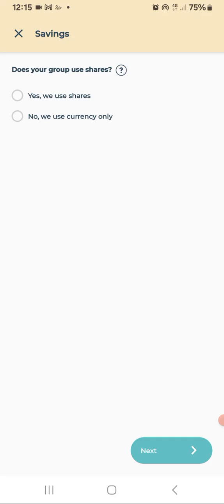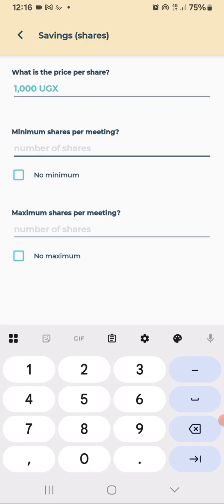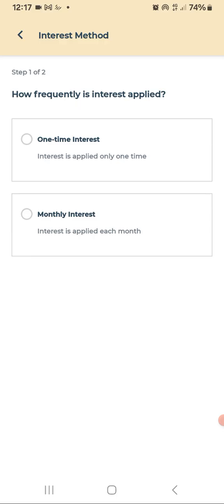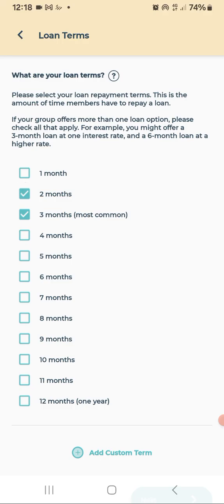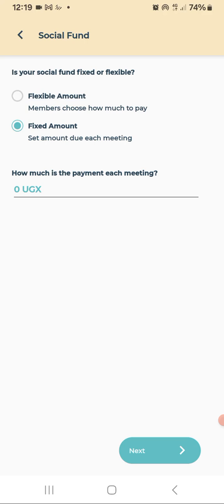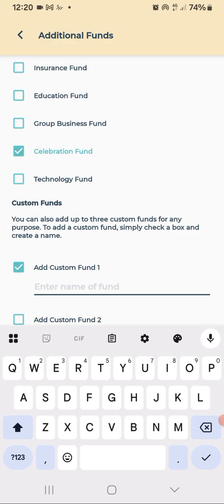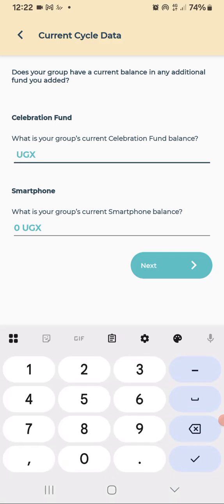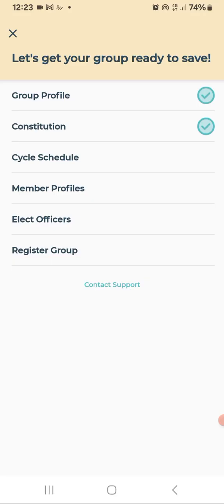02 How to set up a group constitution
This video is designed to show DreamSave users how to set up a group constitution in the DreamSave app.